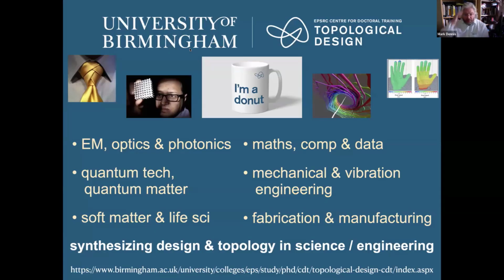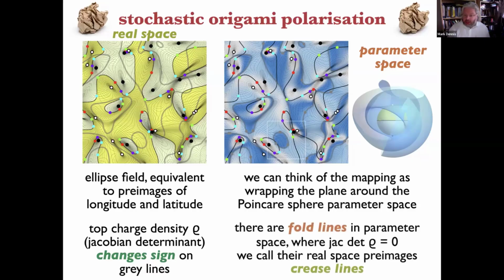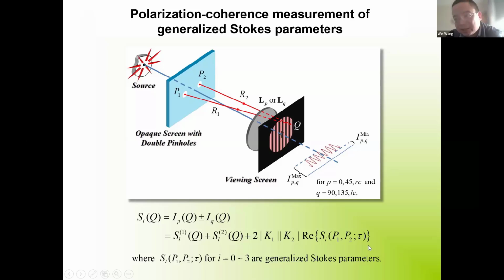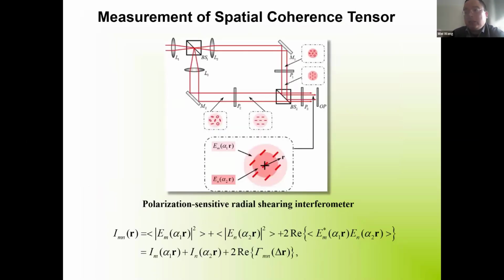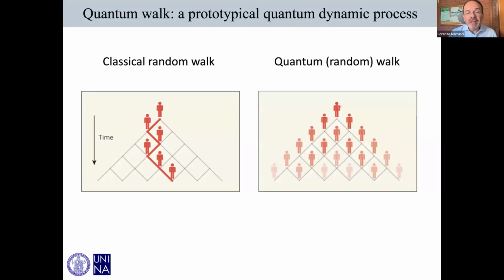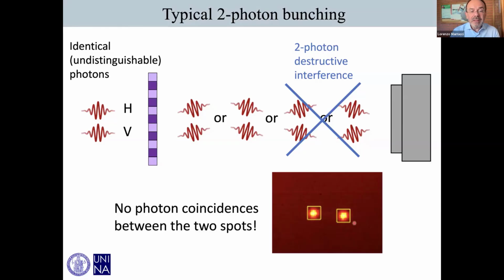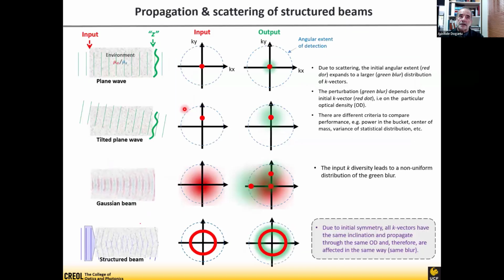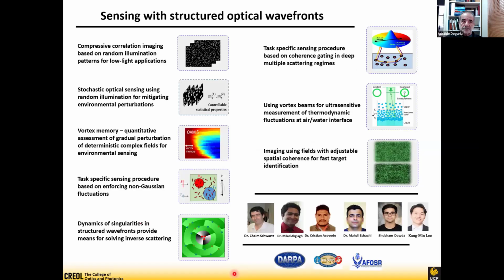International Conference Correlation Optics 2025_Day 1_Plenary Session 2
Day 1
Plenary Session 2 (GMT+3)
Session Chairs – K.Y. Bliokh, G. Gbur

14.00
M. Dennis (UK) (INVITED) Skyrmionic textures in optical polarisation patterns: Stokes origami

14.40
W. Wang (UK), M. Takeda (Japan) (INVITED) Vector Direct Correlation of Electric Fields and Its Application to Unification of Coherence and Polarization of Light

15.20
L. Marrucci (Italy) (INVITED) Photonic quantum circuits in free space with structured light

16.00
A. Dogariu (USA) (INVITED) Optical Sensing with Structured Wavefronts